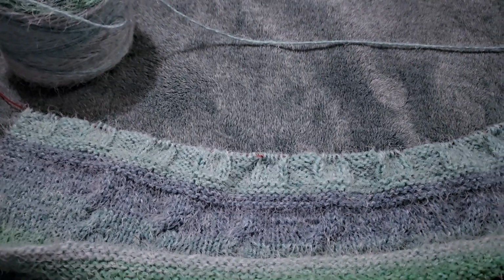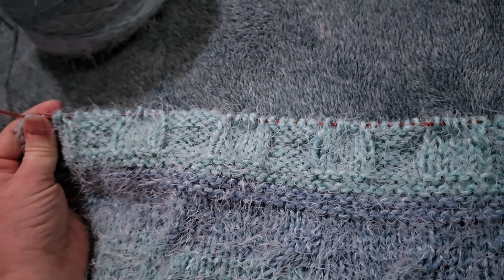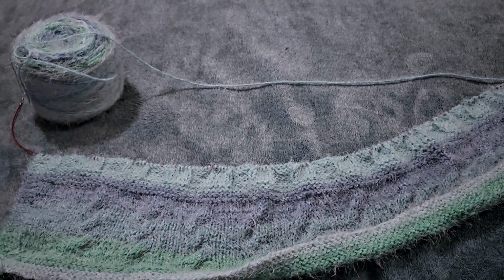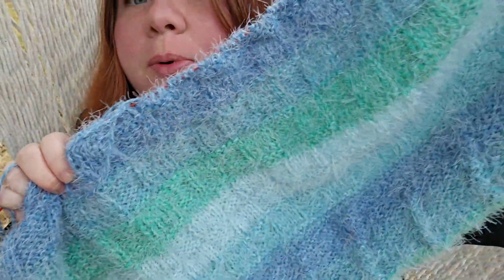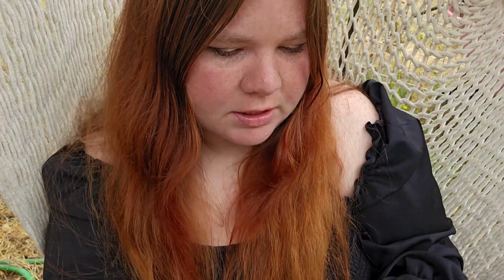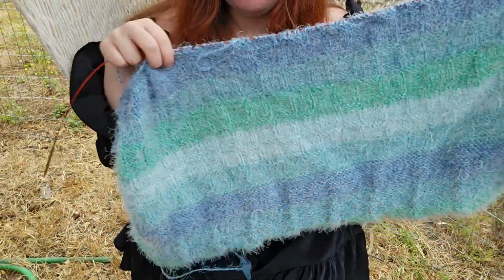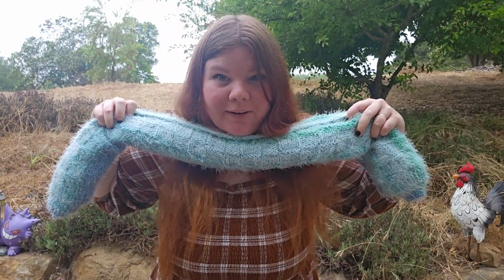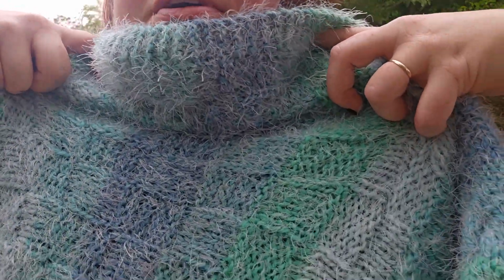I Finished Knitting a Baby Blanket!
A friend is having a baby so I had to make a blankie!
I made this pattern up myself. The edges are all done in garter stitch, the beginning and end have a section of cables and the middle has a checker board type texture.